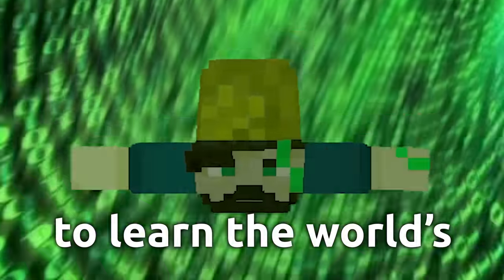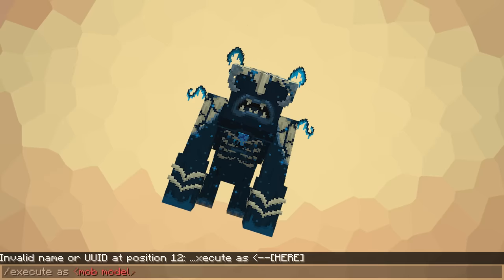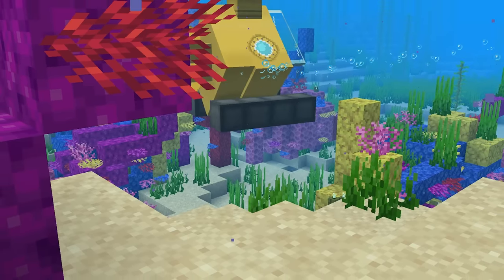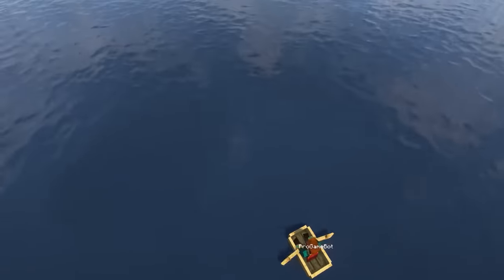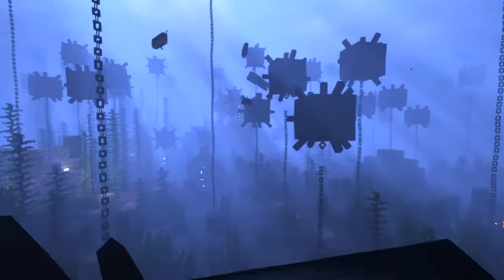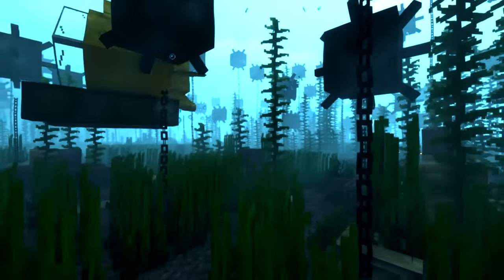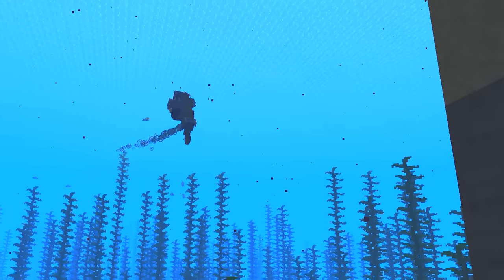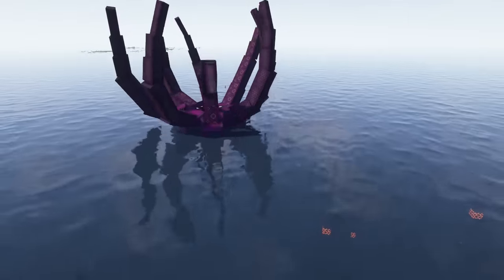I Made A BIGGER Ocean Update Than Mojang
I made a Minecraft Datapack that overhauls the oceans, in order to beat Minecraft Update Aquatic! This ocean update is huge, including lots of new Minecraft features like the Kraken, Atlantis, Submarines, and more!

GET THE PACK! (PUBLIC FREE RELEASE!)